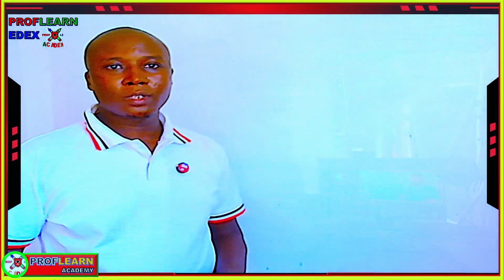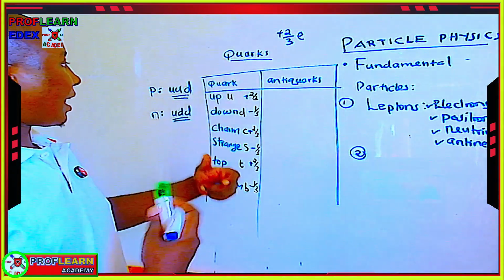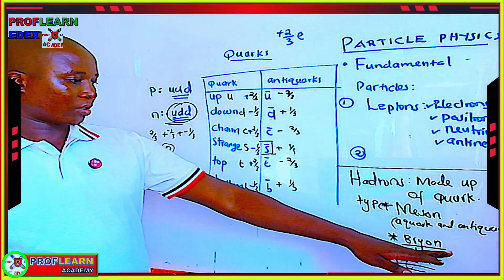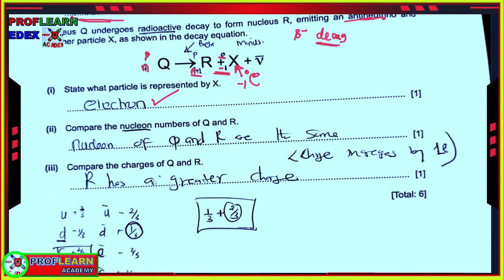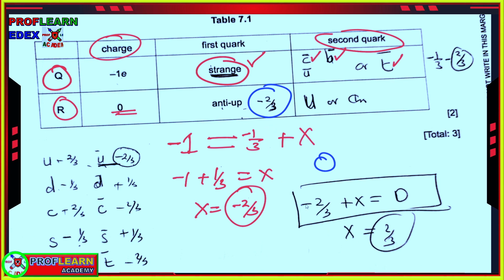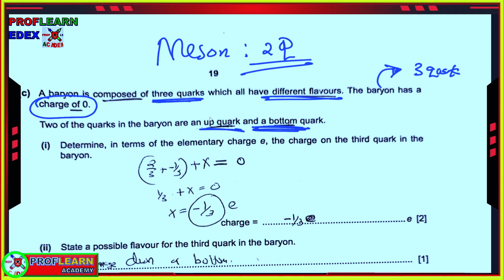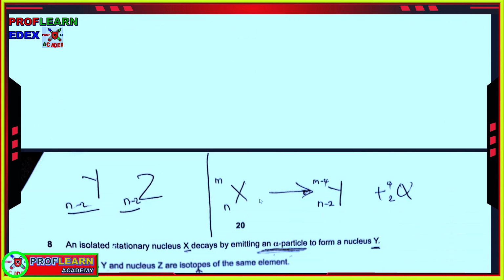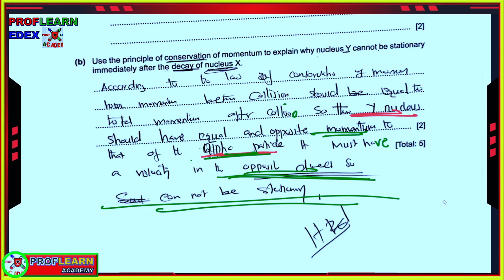Fundamental particles in particle As Physics LEPTONS,QUARKS AND HADRONS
LEPTONS,QUARKS AND HADRONE